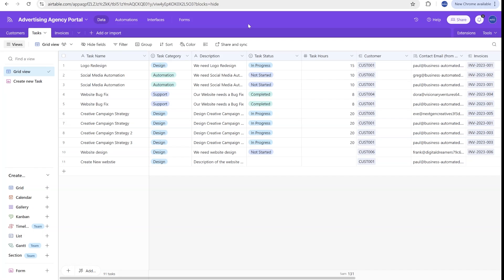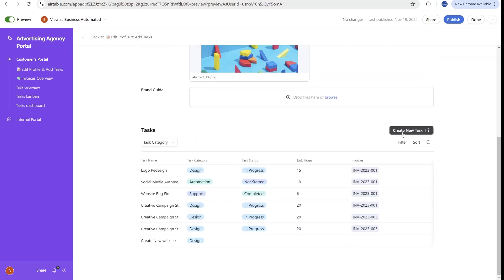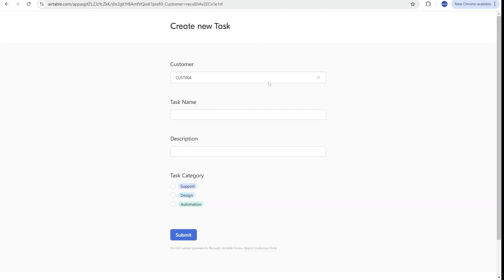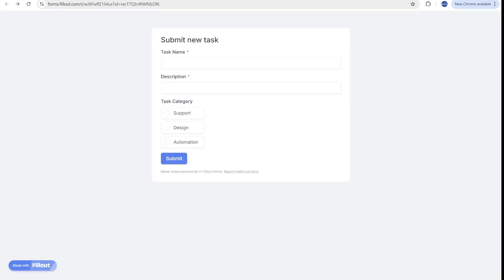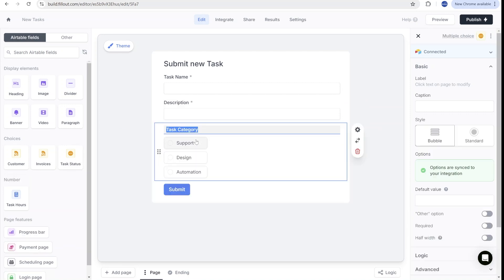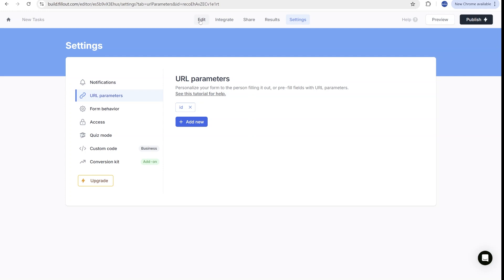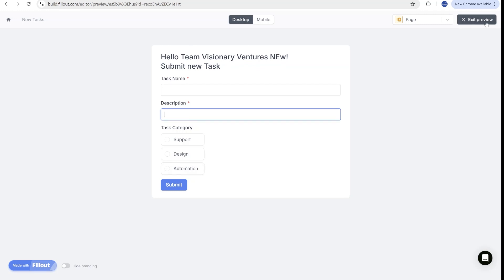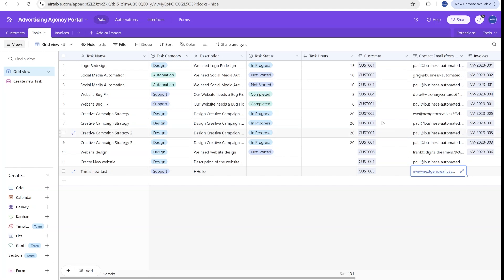Create securely hidden linked fields on Airtable form submissions using Fillout!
Watch how to use Fillout forms to add interactivity to Airtable interfaces shared as read only

Looking to supercharge your Airtable workflows with dynamic forms? In this video, I’ll guide you through setting up powerful, customizable forms using Fillout to manage linked records seamlessly. Whether you're building client portals or internal tools, this step-by-step tutorial will show you how to take your Airtable forms to the next level.

You’ll learn:
📋 Airtable Setup: How to create a form with a hidden linked field.
🔗 Fillout Integration: Use Fillout to hide and pre-fill linked record data dynamically.
⚙️ Form Customization: Build a user-friendly Fillout form and customize it with linked record information.
🔗 Dynamic Links: Add a prefilled record ID to your form URL for smooth data updates.
💡 Advanced Techniques: Use formula fields to create dynamic links for more efficient workflows.

Video Breakdown:
0:00 Introduction
0:55 Creating an Airtable form with a hidden linked field
2:11 Using Fillout to hide pre-filled linked record
2:49 Building a Fillout form
3:47 Adding a prefilled record ID to the URL
4:42 Customizing the form with linked record data
5:20 Formula field with dynamic links

By the end of this video, you’ll have a fully functional form system that enhances your Airtable setup, perfect for collecting and updating data with minimal effort—all while staying on budget with Fillout’s free tier (up to 1,000 submissions).

💬 Questions or Ideas?